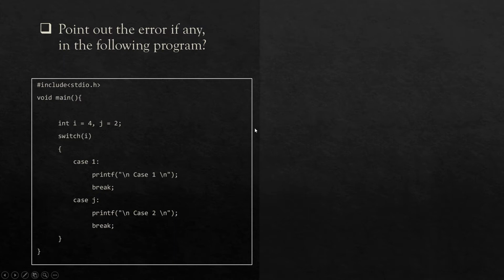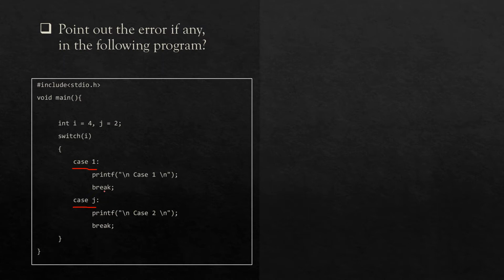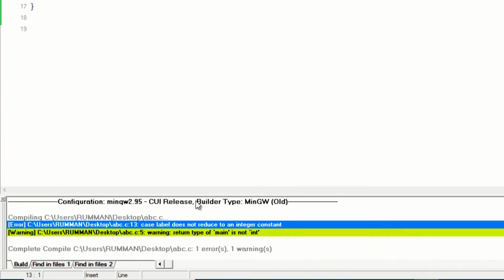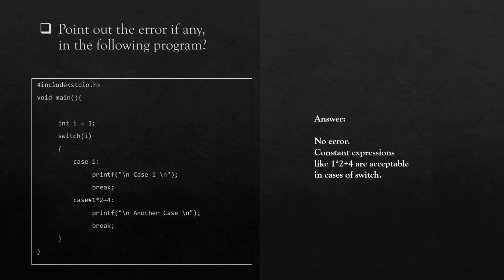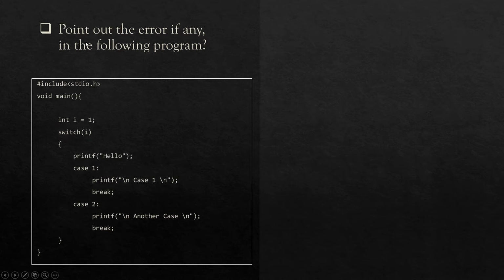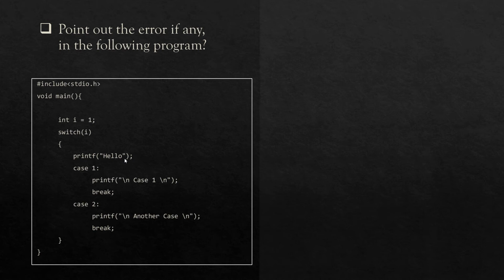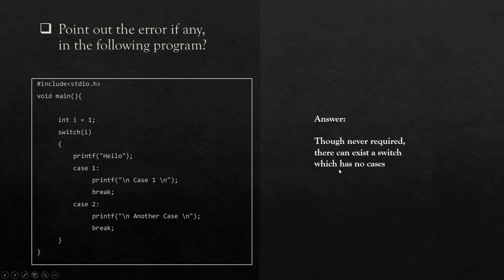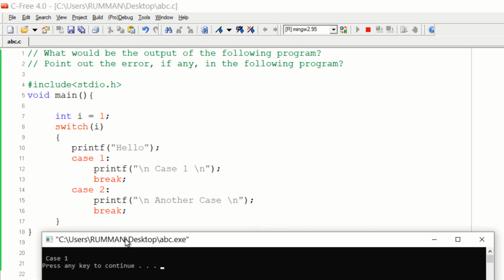C programming MCQ | switch case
In this video we discussed about MCQ for switch case